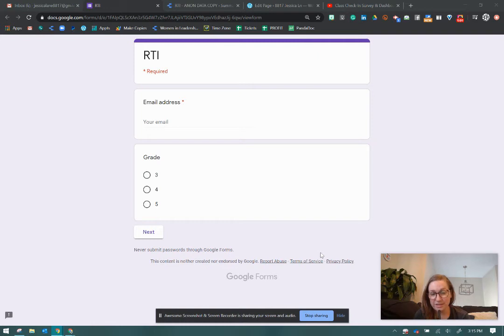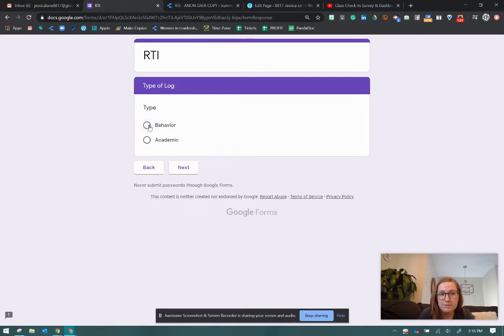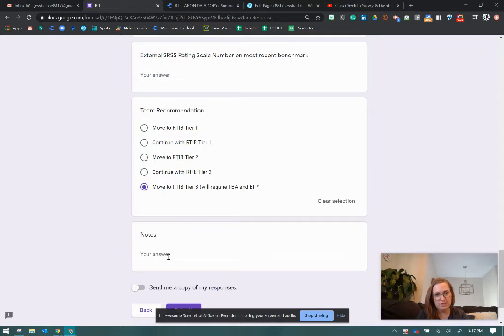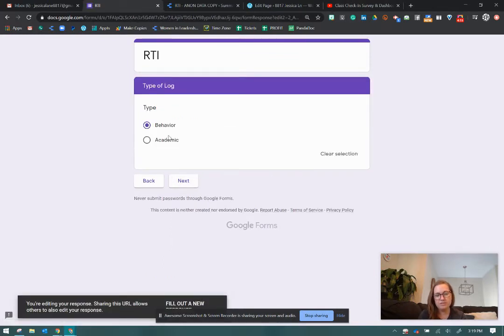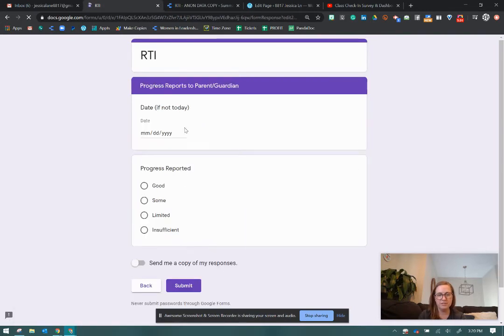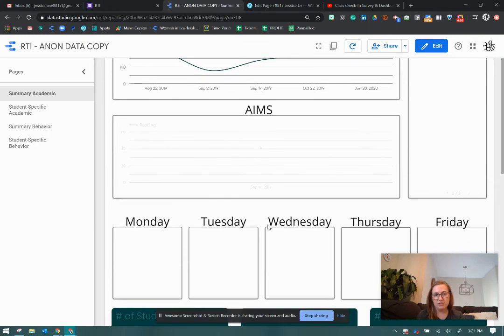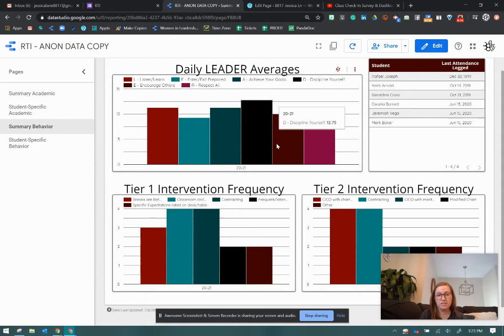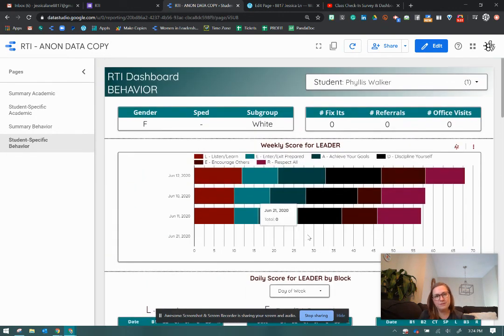8817 RTI System